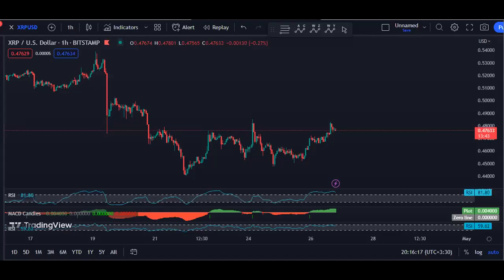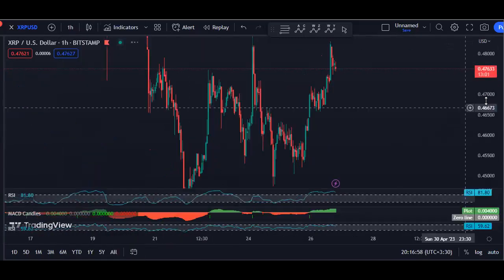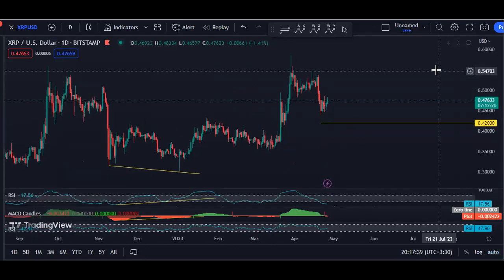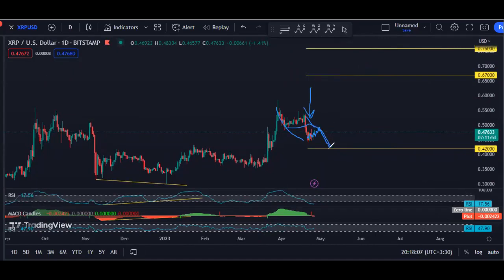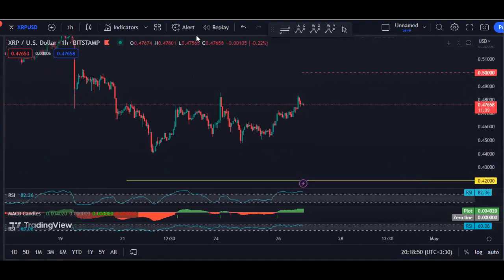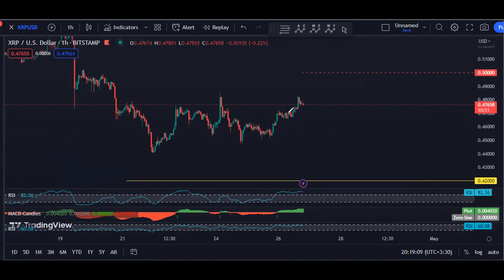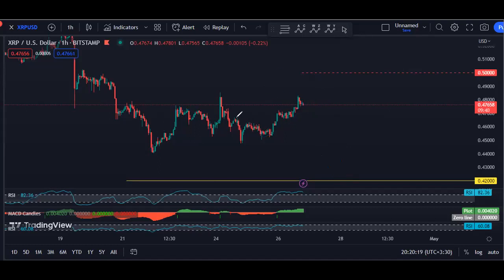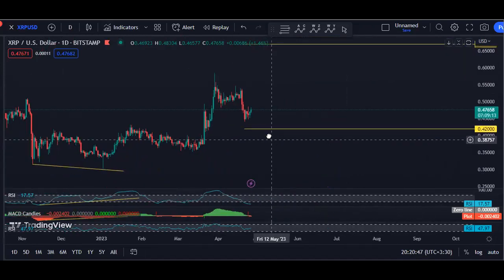XRP - Ripple Technical Analysis for April 26 , 2023 - Ripple